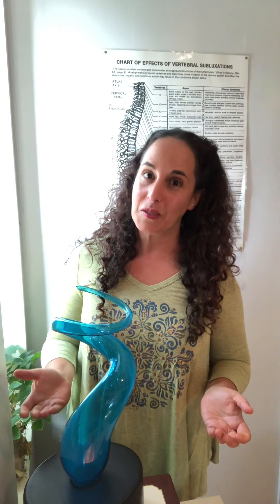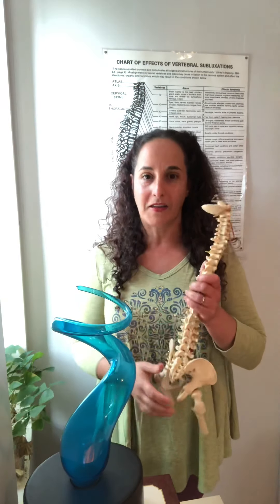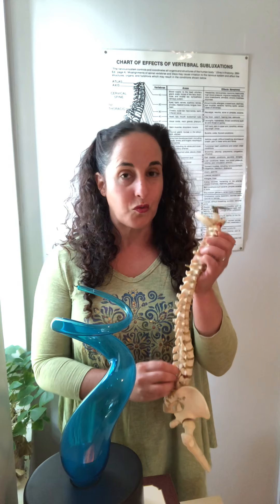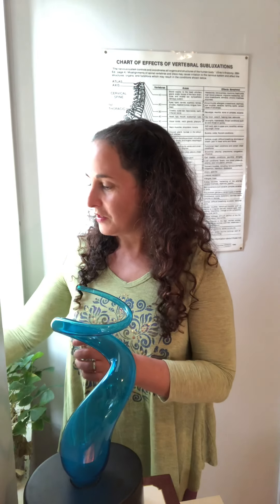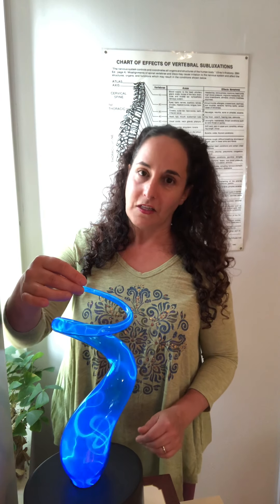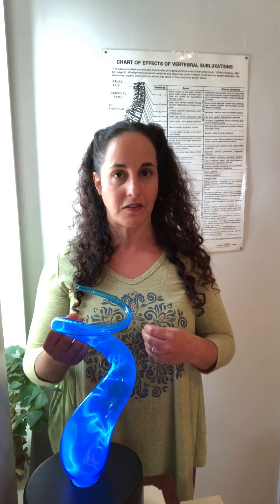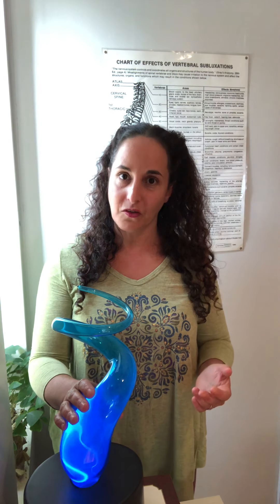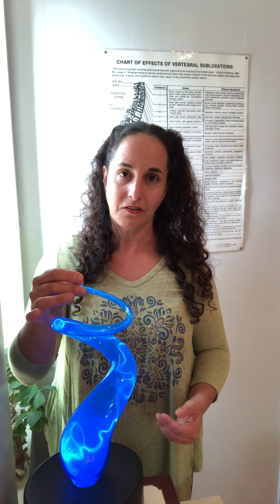What is a subluxation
In this video, Dr Lara describes in simple and easy to understand terms what a subluxation is. Subluxations are what chiropractors adjust and release which helps align the spine and allow innate intelligence to express itself at 100%. Subluxations are created by misalignments in the spine that affect the brain body connection within the neuro system.